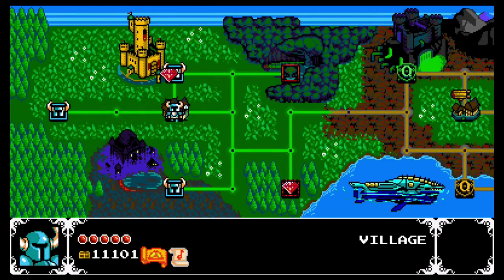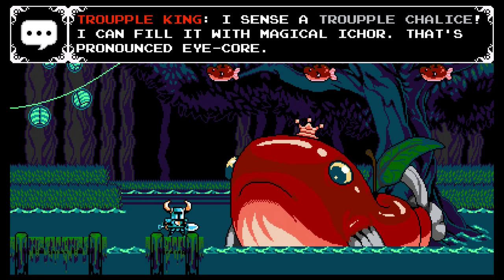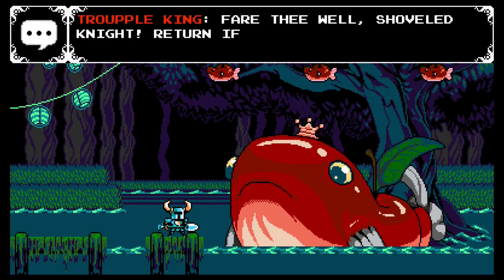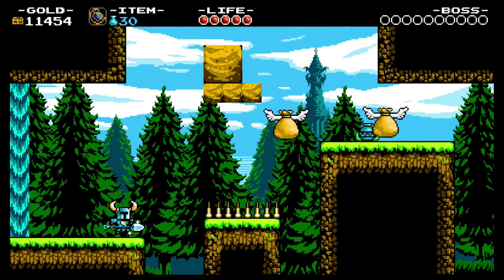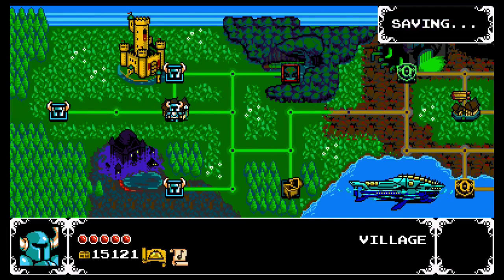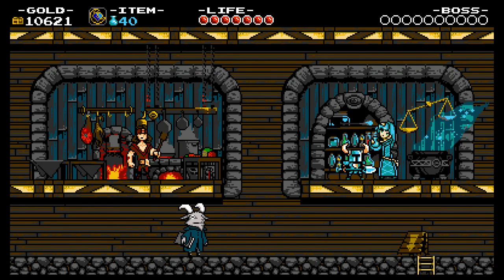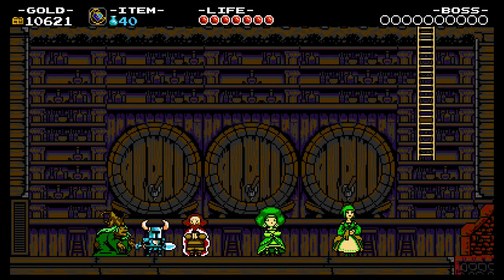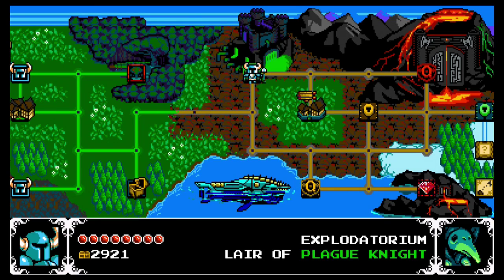Let's Play Shovel Knight Part 4 - Fish Fruit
Time to DIG through some sub stages and make our first visit to the wonderfully talented Troupple King and get our first taste of his delicious fish-spit ichor.  Yup.